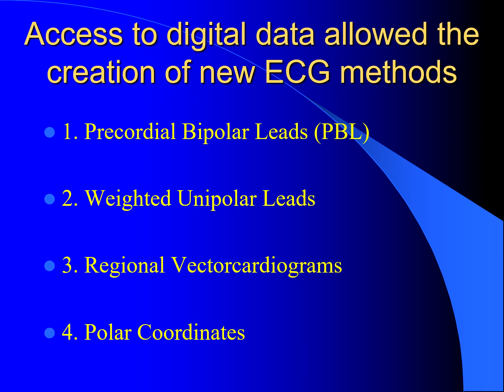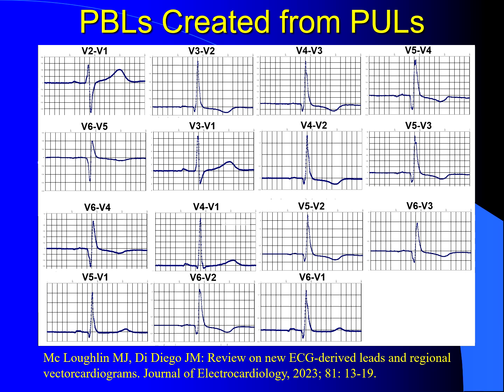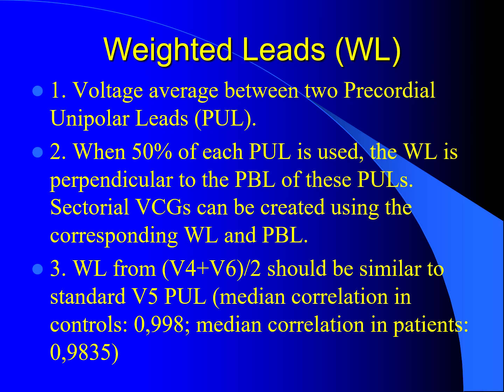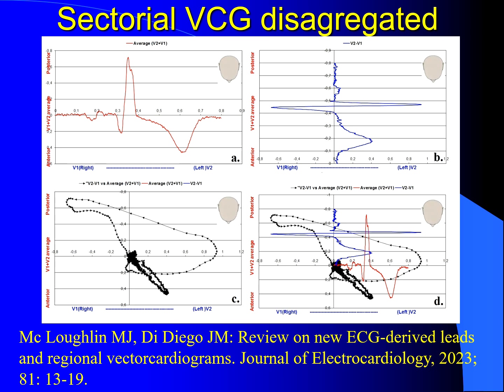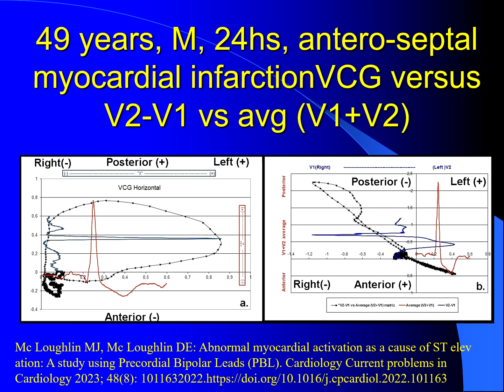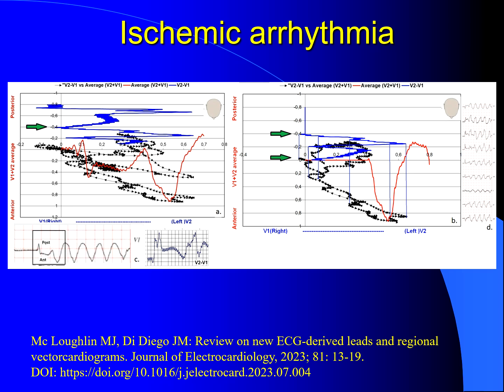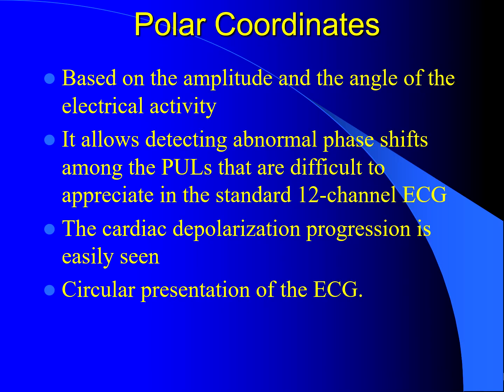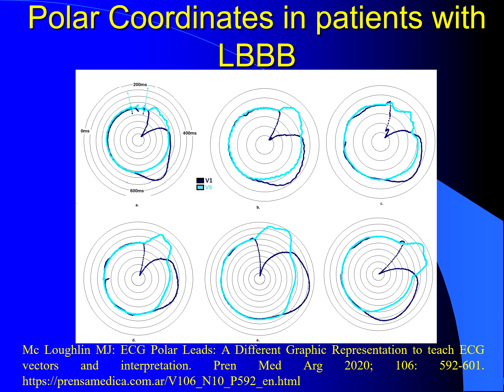New developments in Electrocardiography youtube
Description of the new ECG methods, based on 12 leads standard ECG